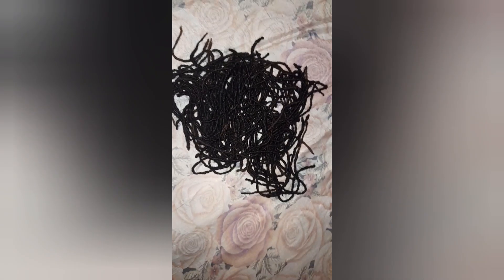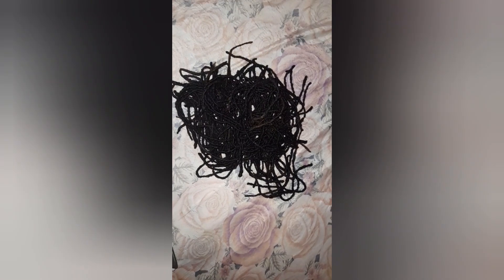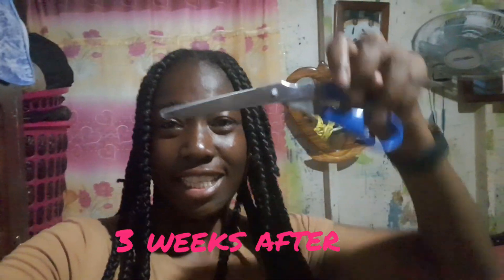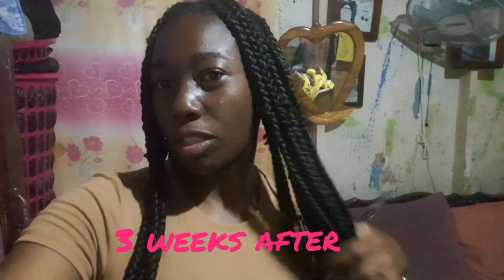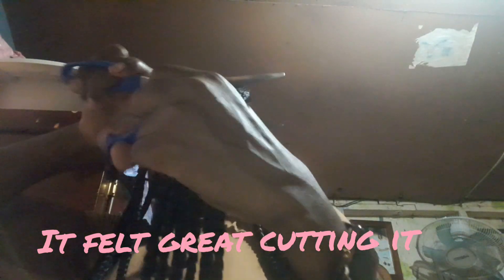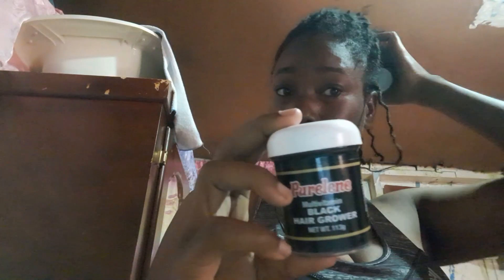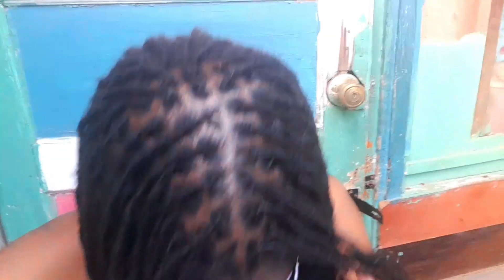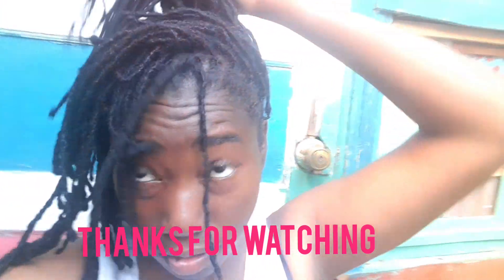CUT MY LOC INTO A BOB/TAKE BRAID OUT/DYE IT AND RE-TIGHTEN MY LOCS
wanted to cut my hair, but wanted it to grew more, so I decided to cut it the day before  my birthday  and share it with y'all.  Sorry for y'all that is disappointed by my action, but it will grow back in no time. To all my new subscribers welcome and I hope you will stay with me on this journey.